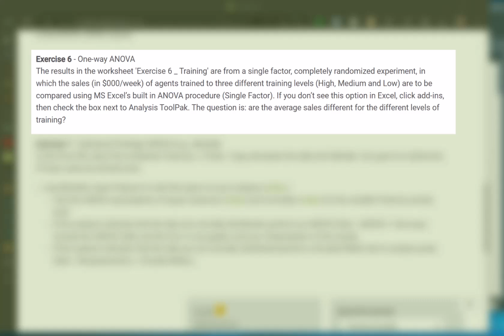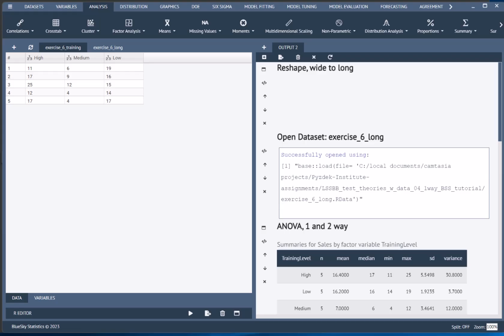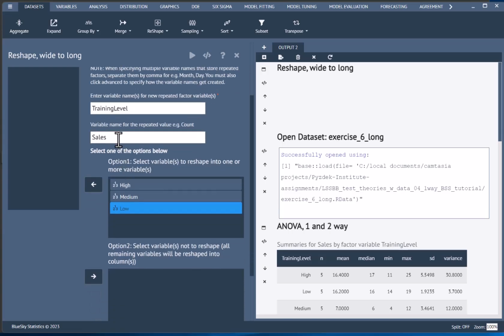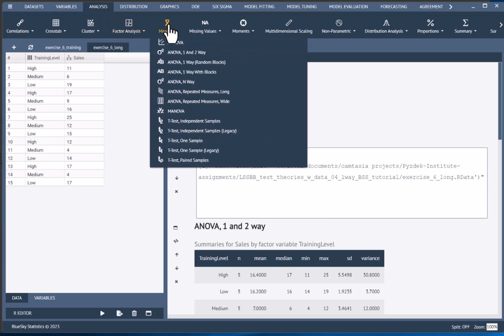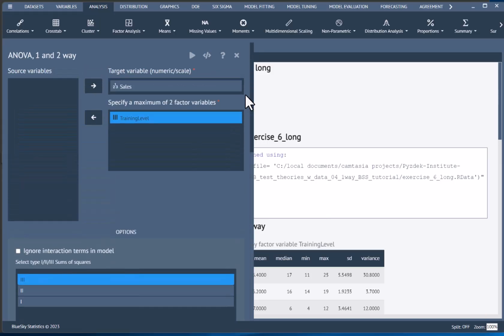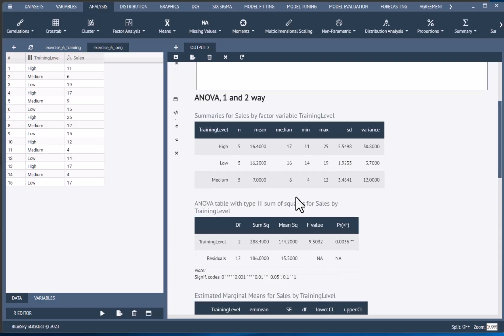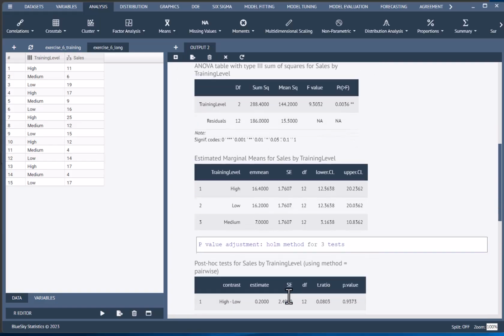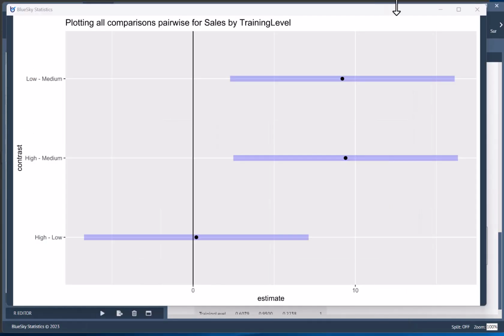BlueSky Statistics Reshaping the data to long format before performing ANOVA